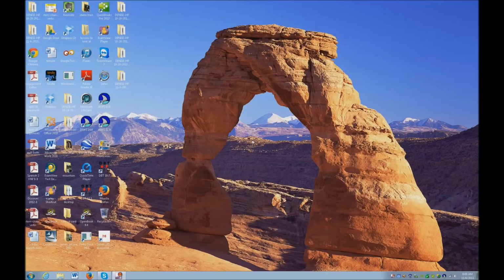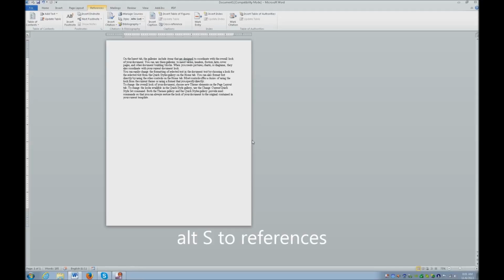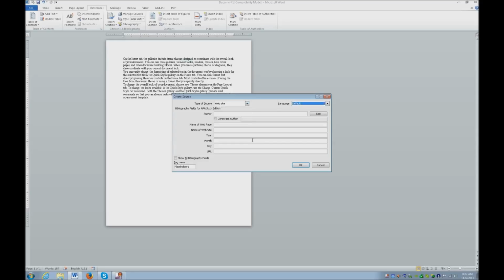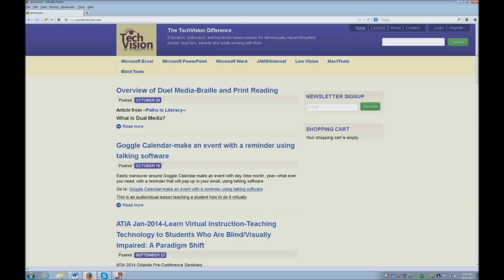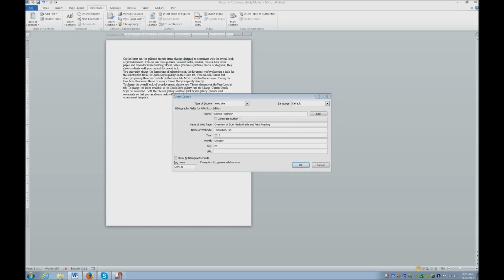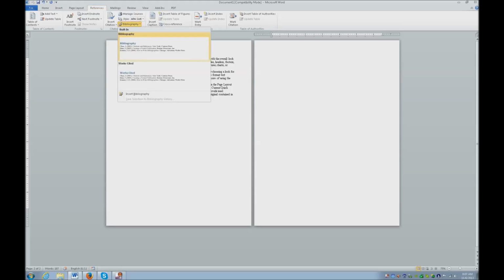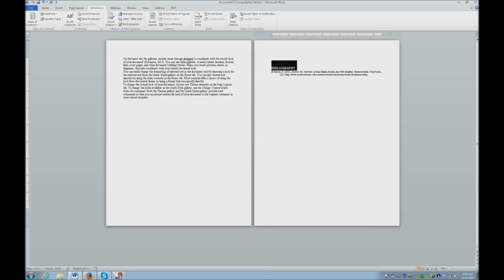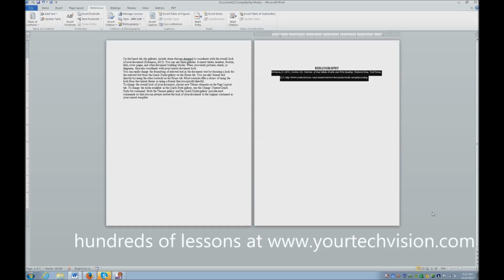Creating a Bibliography in Word, using auto format options APA, MLA and more with talking software